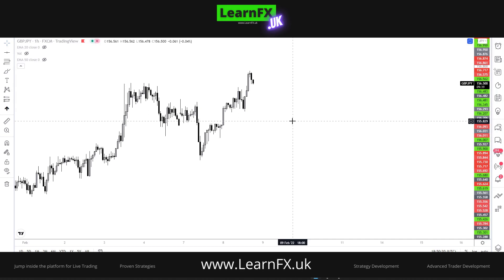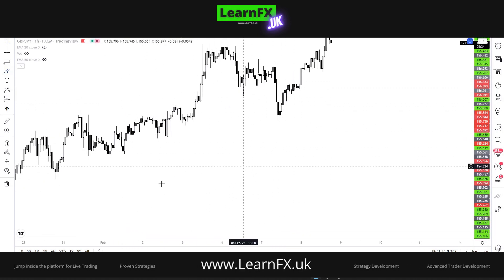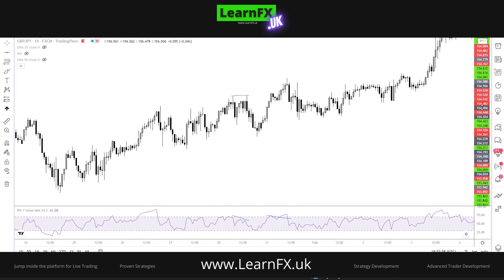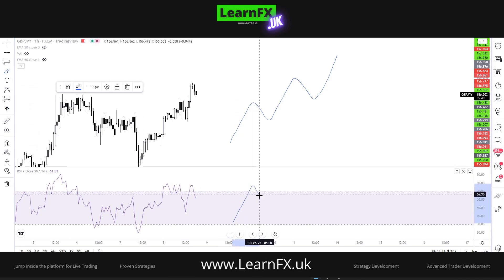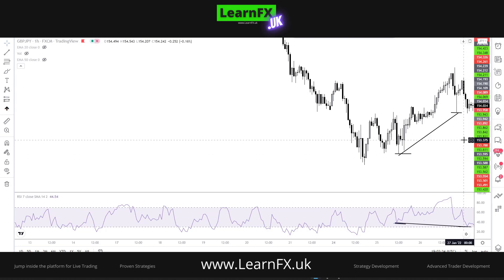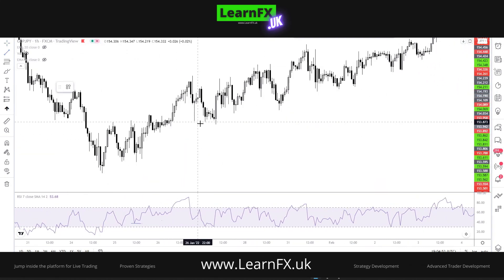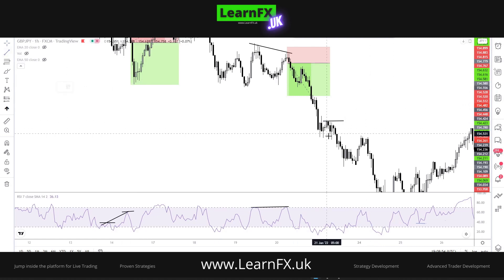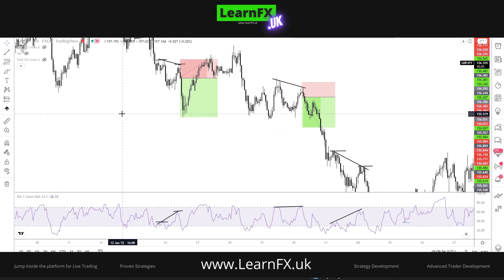how to use the RSI to follow trends | Using Hidden Divergence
The BEST and most simple trend-following, hidden divergence strategy on the planet